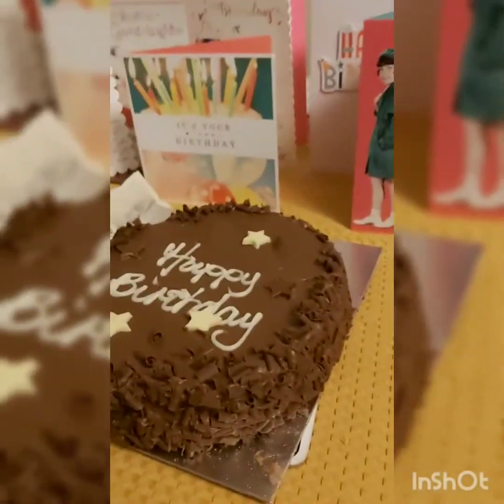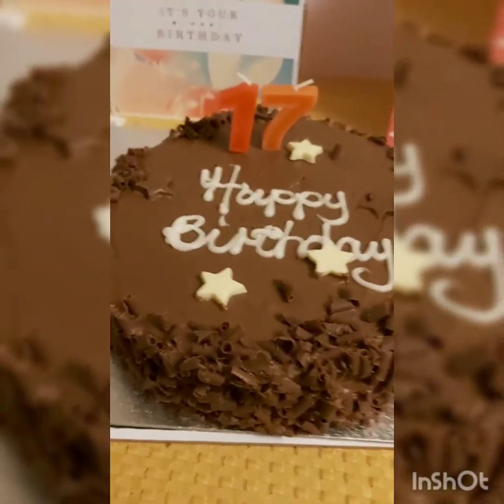My 17th birthday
Had a great day thanks to everyone who helped make it the best it could be.